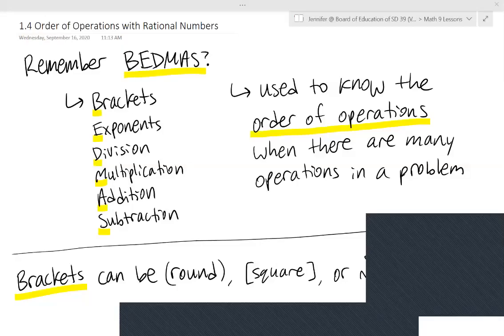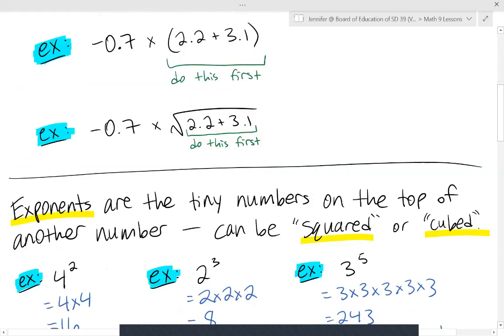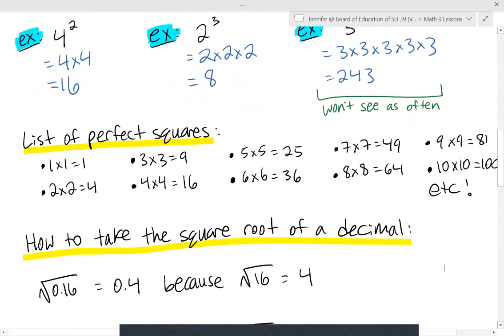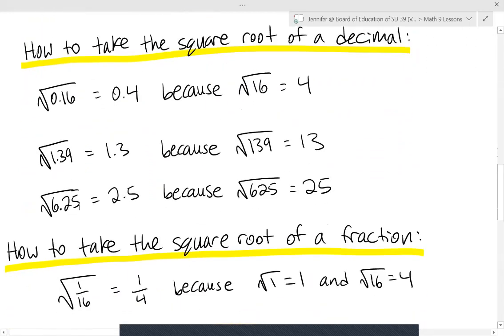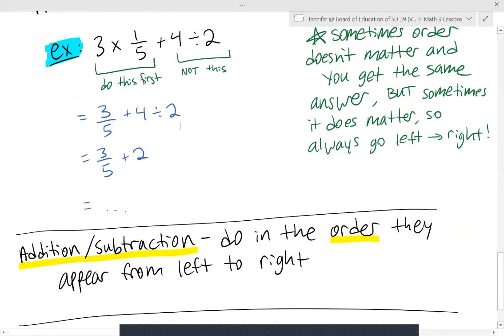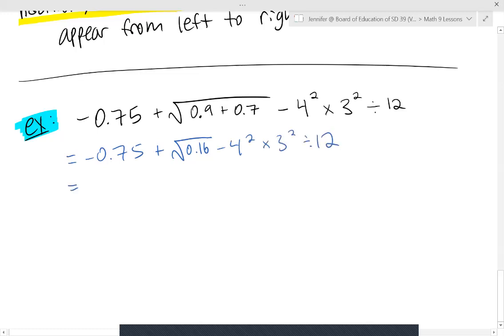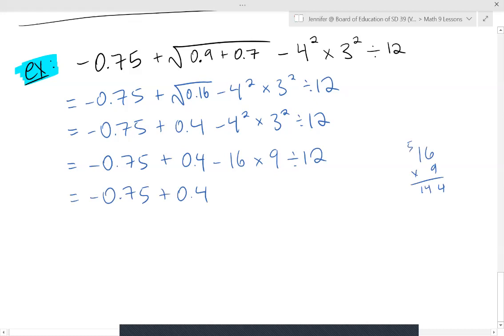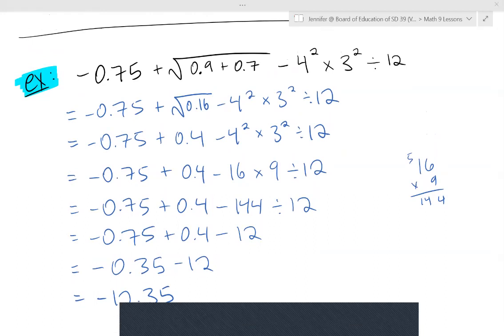1.4 Order of Operations with Rational Numbers | Math 9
BEDMAS / order of operations with rational numbers
How to find square roots of decimals or fractions
Reminder of perfect squares and exponents